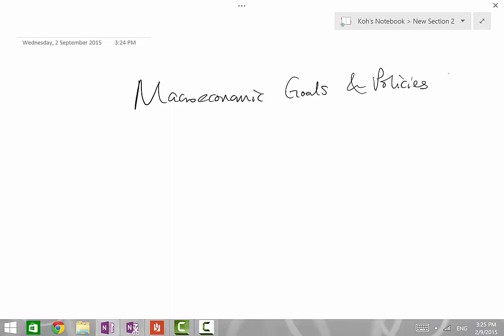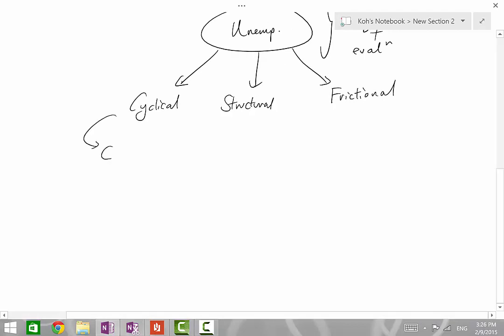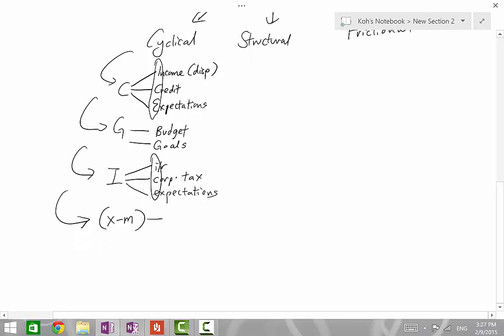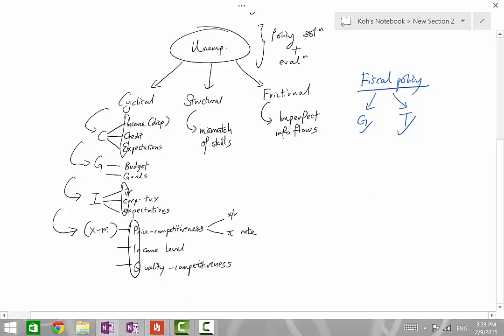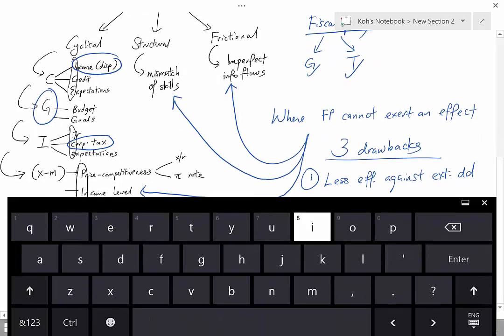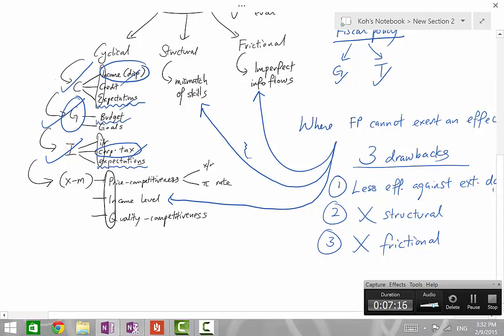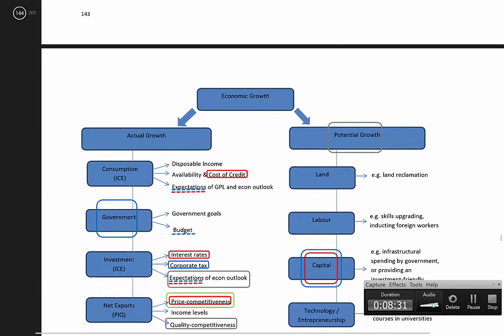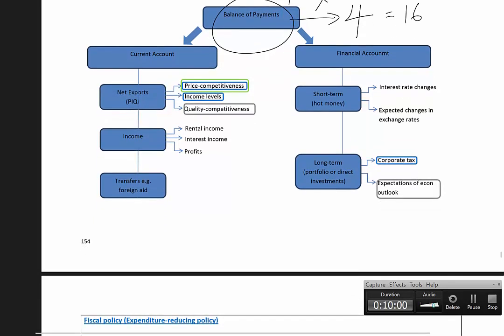H2 Econs Tuition - A3 exercise to answering macro questions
for info on Economics tuition classes

Now that we’ve considered the Causes and Cures to macroeconomic problems, let’s synergise what we have learnt through an A3 exercise. This basically means to consider how policy solutions address the different root causes of macroeconomic problems.

To understand how the policy options above can be used to tackle various macroeconomic problems, students can make use of an A3-exercise as illustrated below. This exercise makes use of repetition and colour codes to enable students to see the patterns and big picture surrounding macroeconomic policies. There are two steps to this approach: -

1) Break macroeconomic problem down into its root causes.

2) Using different colour codes to represent the various policies, circle the respective areas where each policy is able to exert an effect.

3) Through observing the final outcome, students should be able to see the areas where a certain policy can exert an influence, the areas which are not affected by the policy (i.e. limitations of policy), and the resulting need for a complementary set of different policies.

Please refer to my guidebook - "A Comprehensive Guide to 'A' Level Economics" for more details.

Economics tuition at Bukit Timah by Award-winning Economics tutor (TYS author)